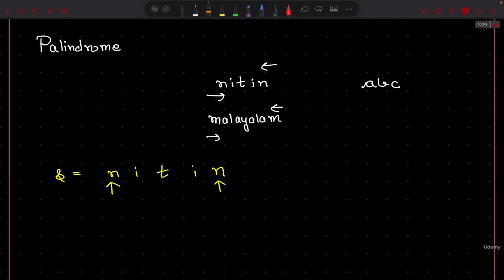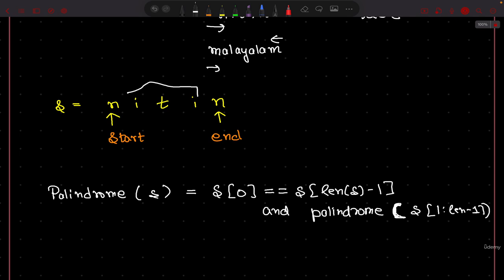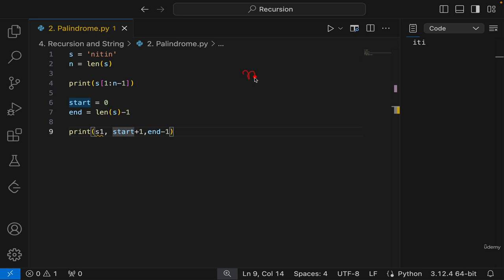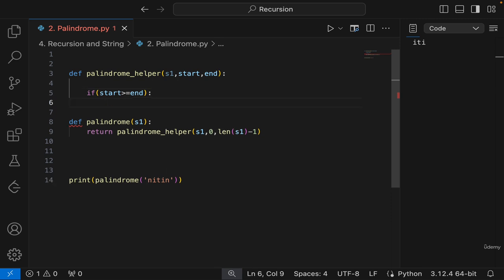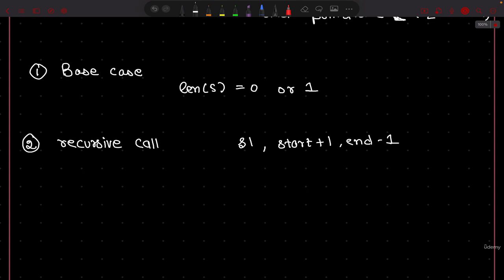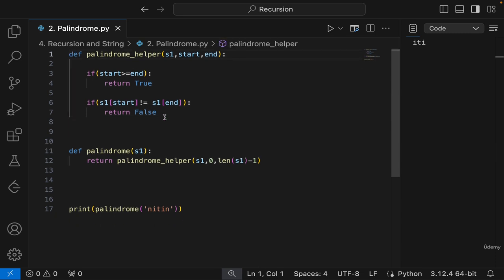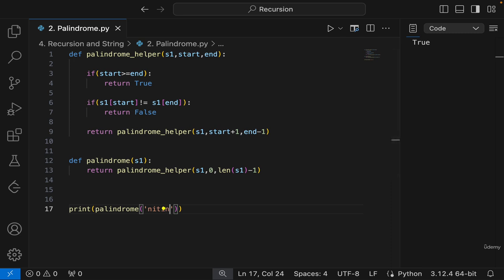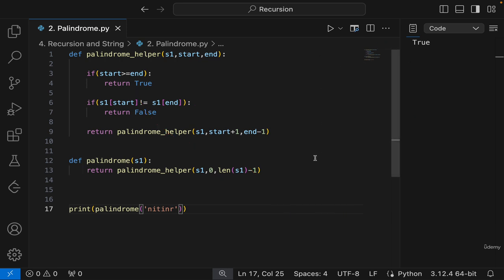083 - Palindrome Check With Recursion